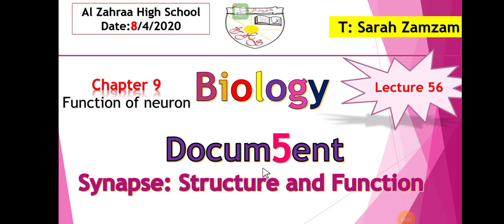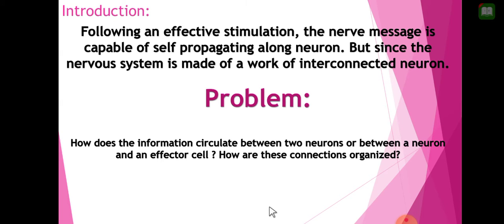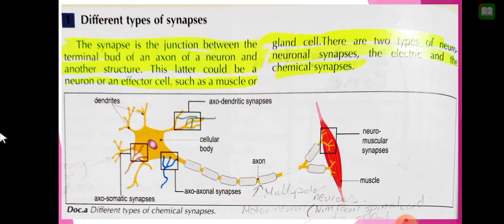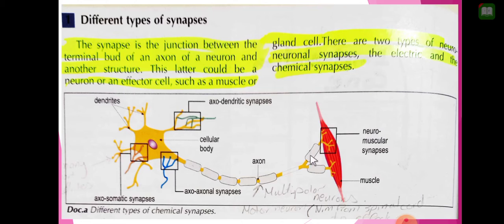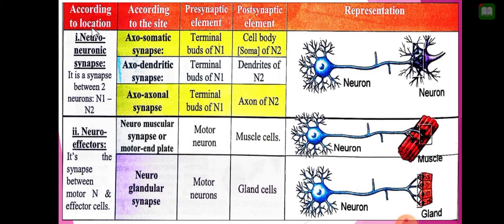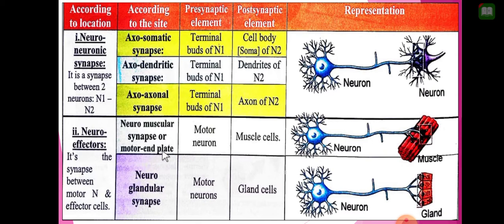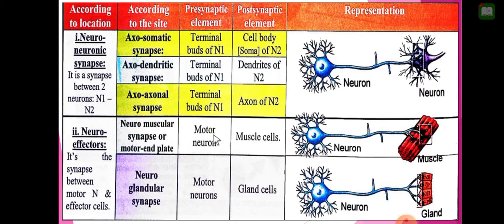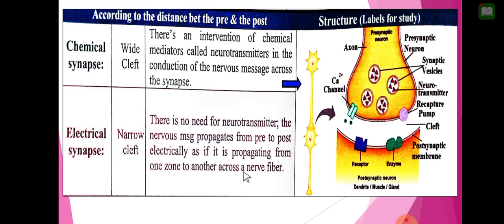grade 12 lev 56.Sara zamzam